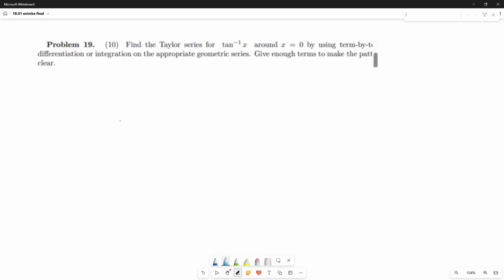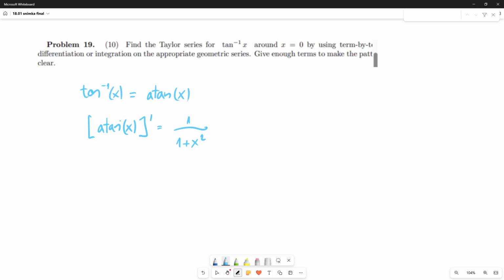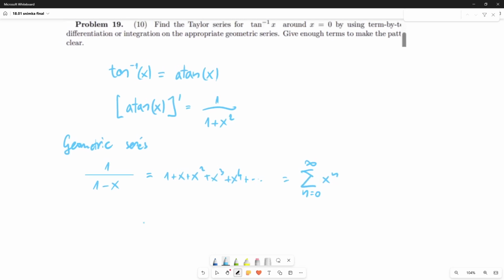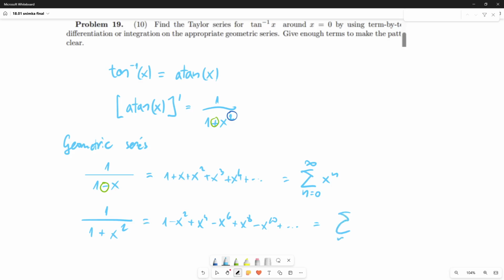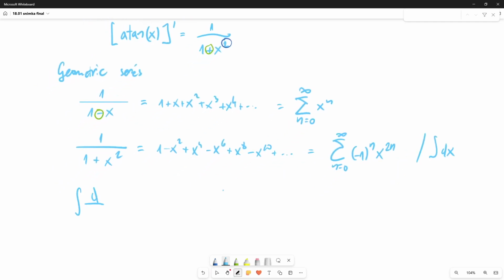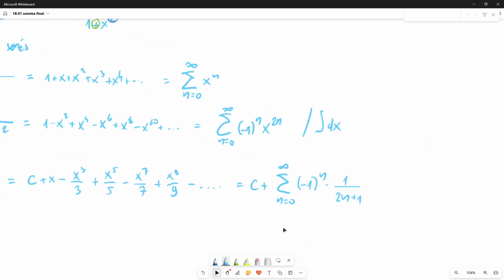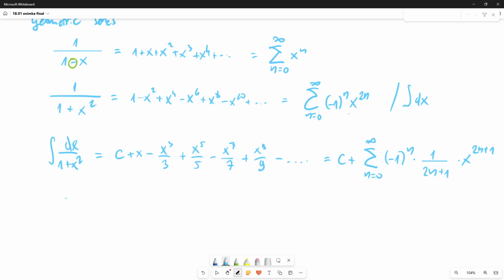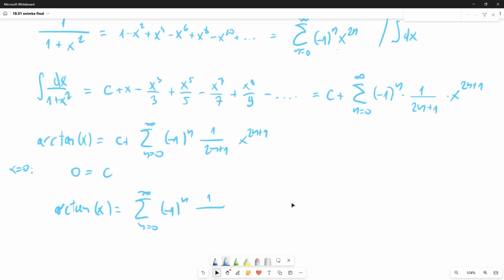MIT 18.01 Single variable calculus practice final exam Problem 19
We recognize the relationship between a given function and the (variant of a) geometric series, and integrate the geometric series variant to obtain the Taylor series for the given function.